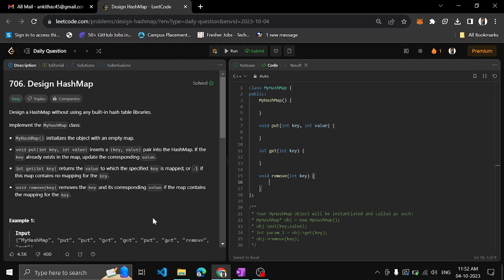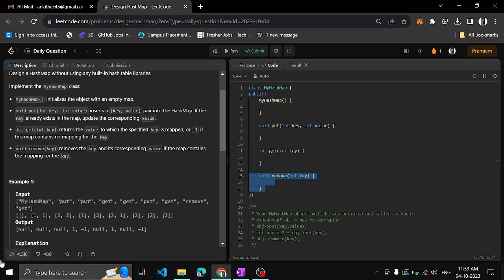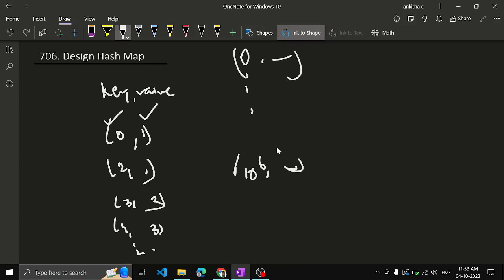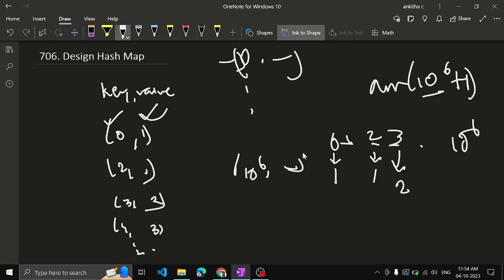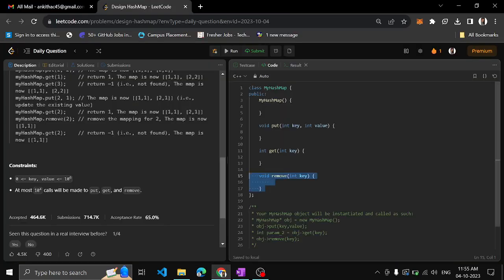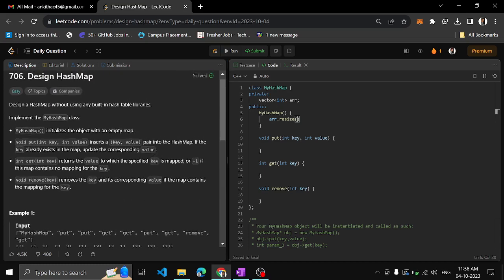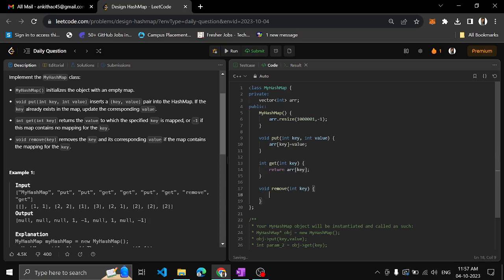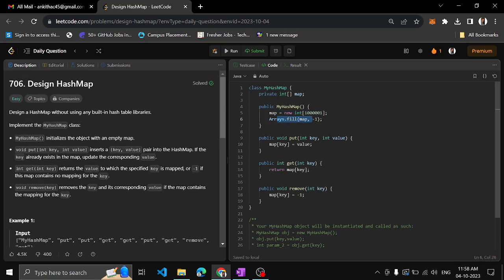LeetCode 706 : Design HashMap || EASY || C++ || JAVA || Detailed Solution